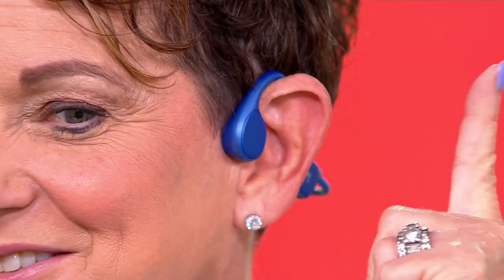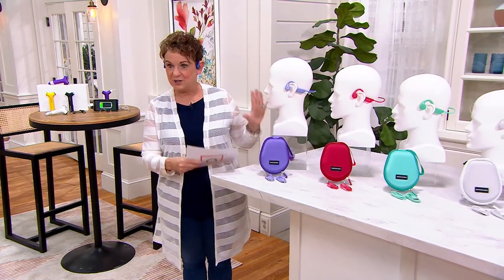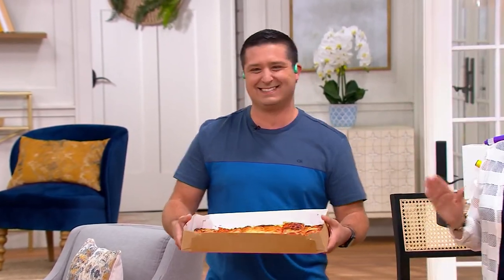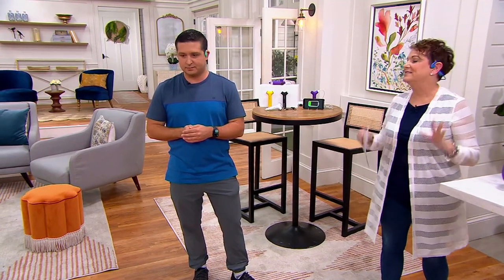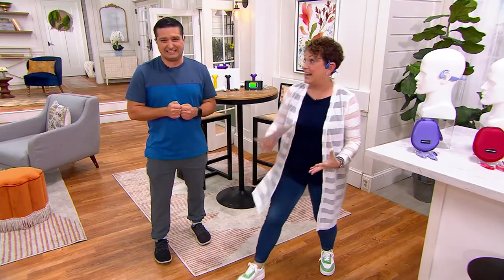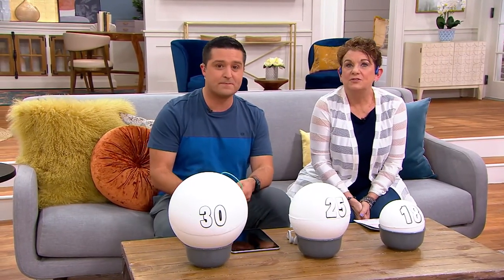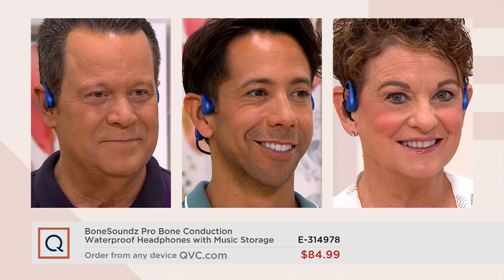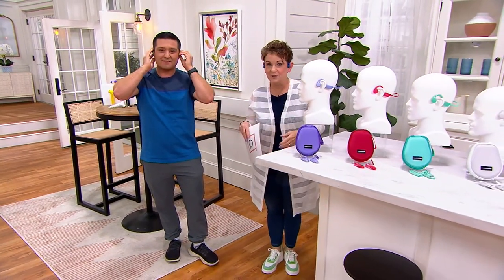BoneSoundz Pro Bone Conduction Waterproof Headphones with Music Storage on QVC